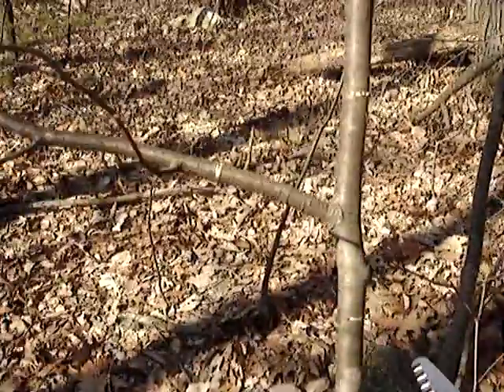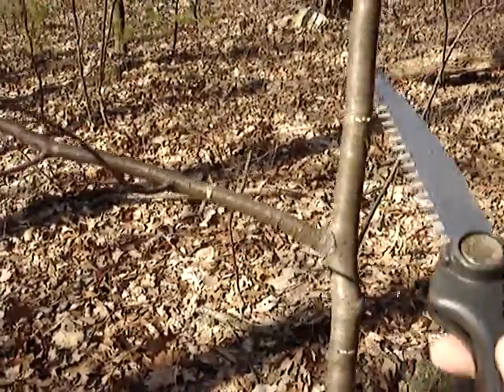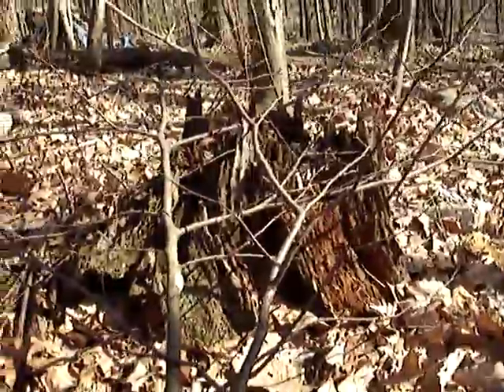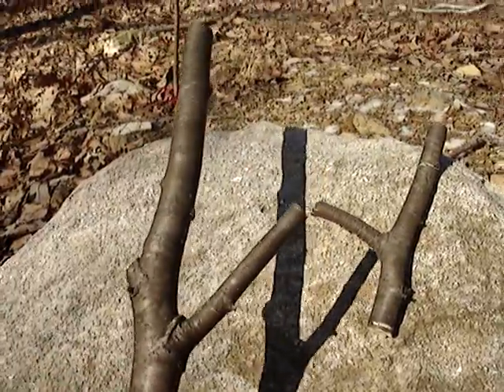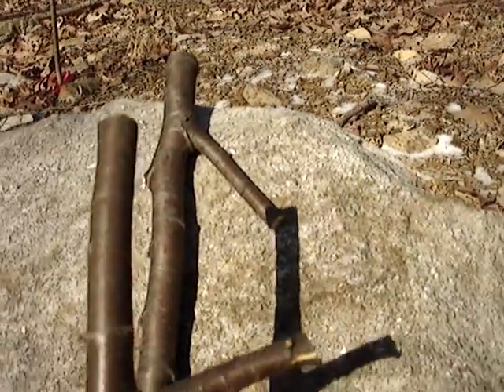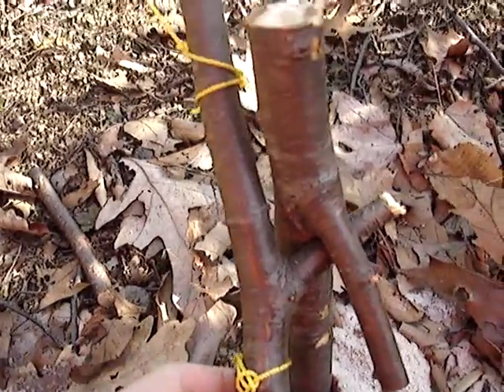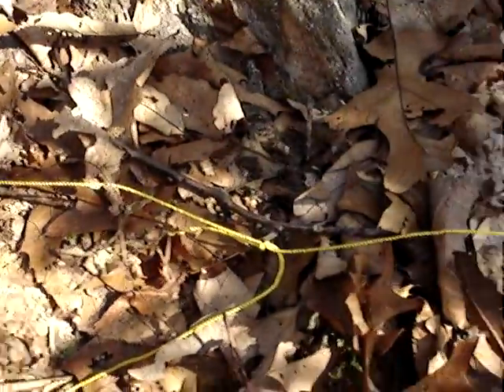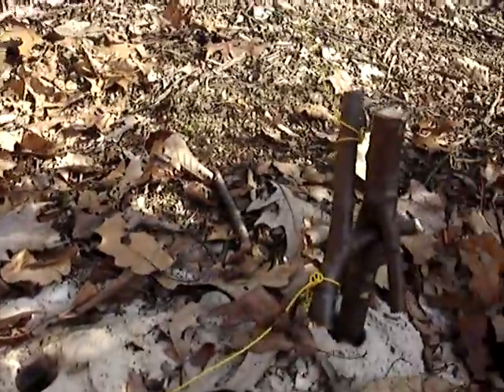The Rolling Snare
This is a simple snare that can help catch animals in a survival situation.